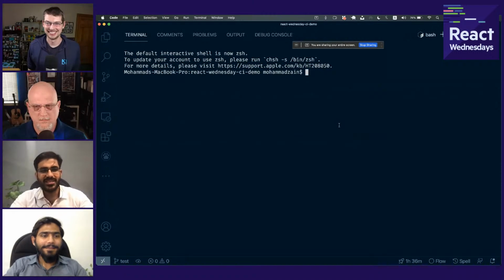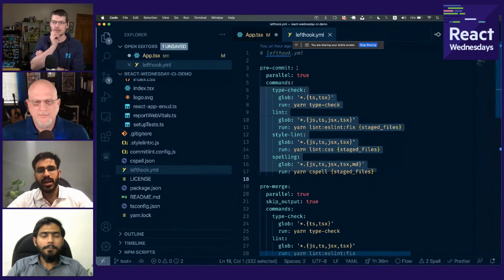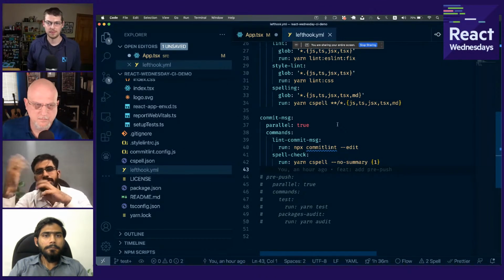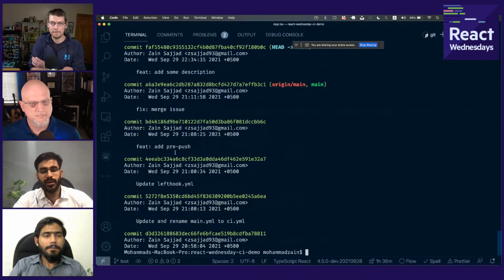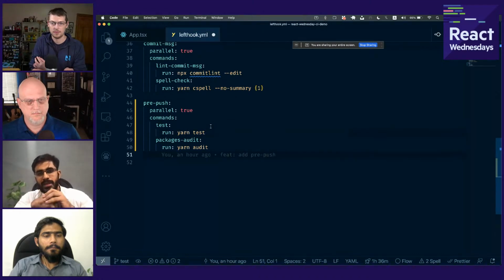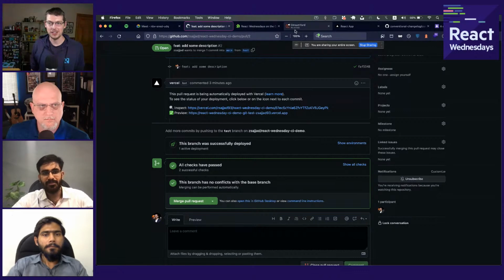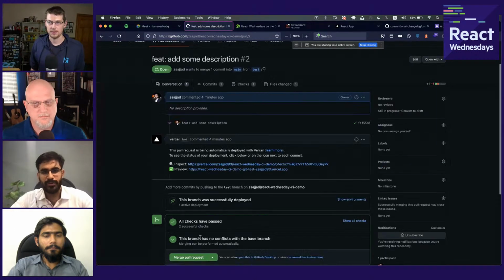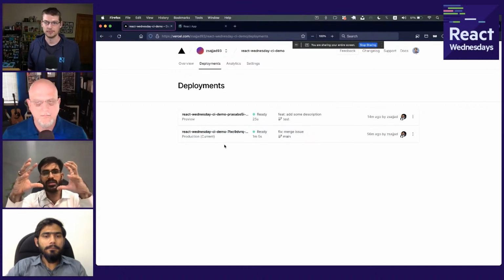React Wednesdays: Frontend Ops: CI/CD For React Web Apps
On this episode of React Wednesdays, a veteran of the show returned - Zain Sajjad came back to discuss solutions available to deploy your react apps with a few clicks, plus he'll dive into some cool custom scripting.

But that's not all - Furqan Ali - Principal Software Engineer at @PeekabooGuru joined the show as a special guest!
Links shared throughout the video:
React Wednesdays is a weekly chat show with the best and brightest from the React world. Join us live every Wednesdays to hang out and ask questions. Learn more about the show and upcoming episodes

Follow TJ  @tjvantoll
Follow Dan @DanWilson